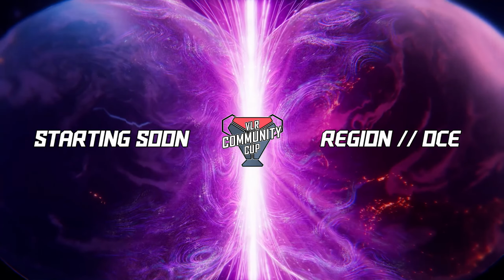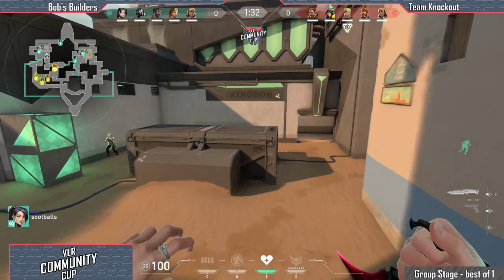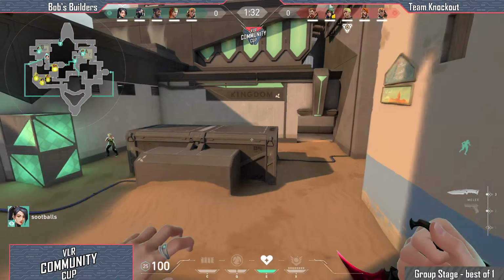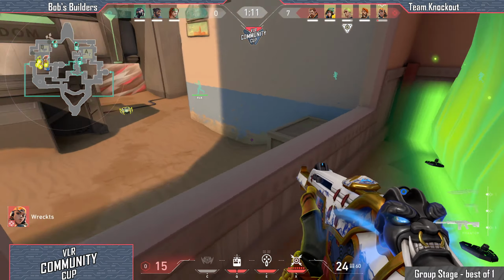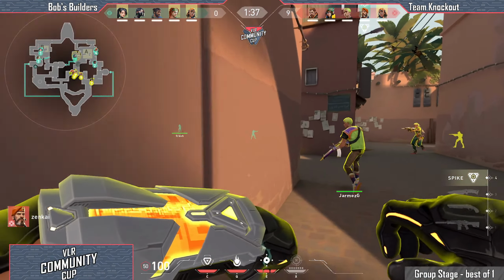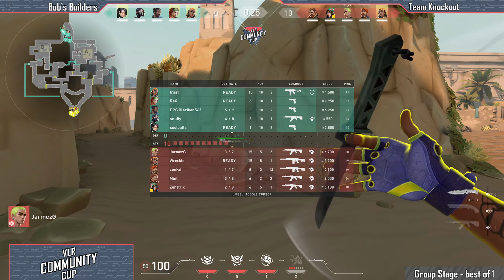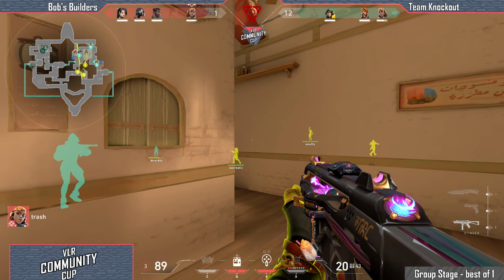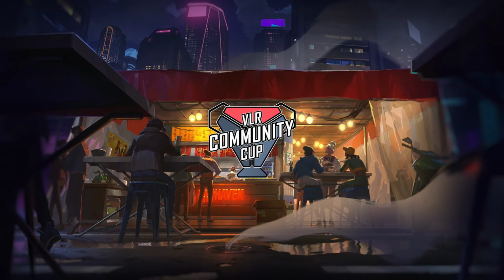Team Knockout vs Bob's Builders | OCE Season 2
VLR Community Cup | Season 2 OCE
Group Stage | Game 6 (B)

Toka - Caster 🎙️
Mint - Observer 🎥
Mint - Streamer 🔴